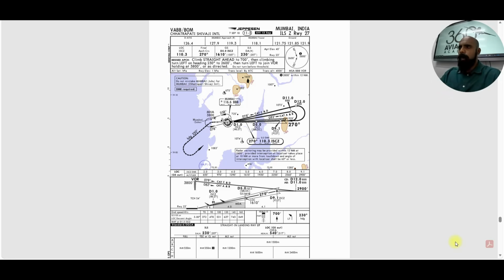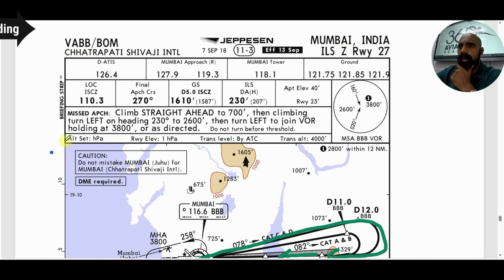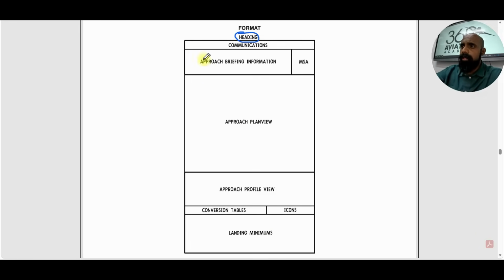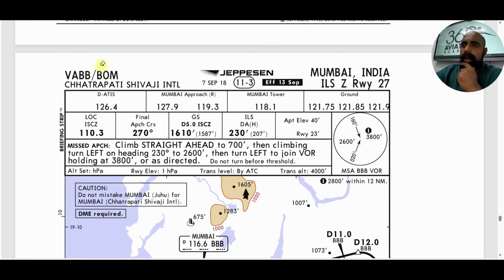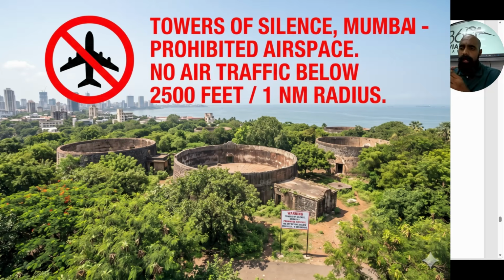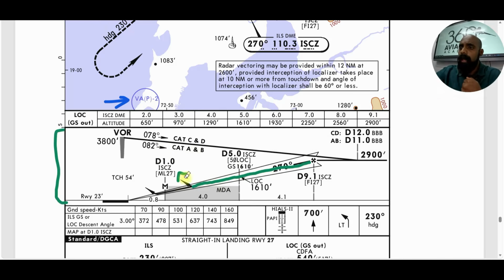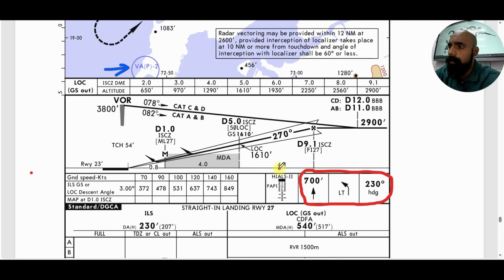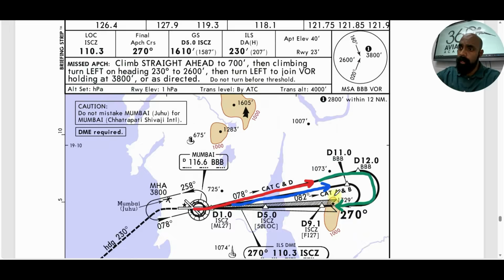Jeppesen Approach chart Explained!!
Mumbai's Jeppesen Approach charts explained for pilots preparing for Airline Interview and Simulator Checks.

Contact 360 Aviation: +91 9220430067

2. Content is purely informational.
3. Please refer to official and current  documentation before undertaking any flights.

Created with Movavi Video Editor and Gemini.